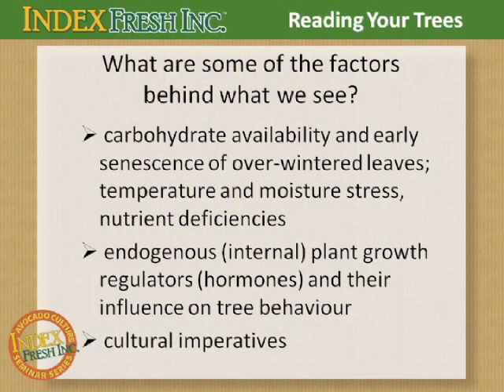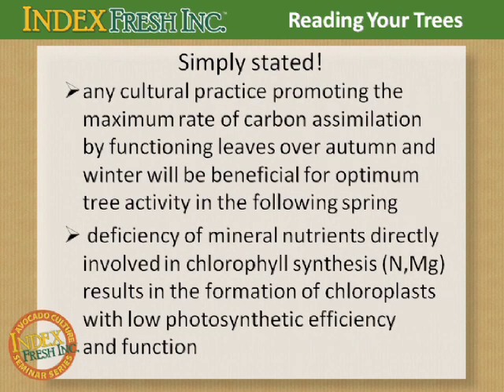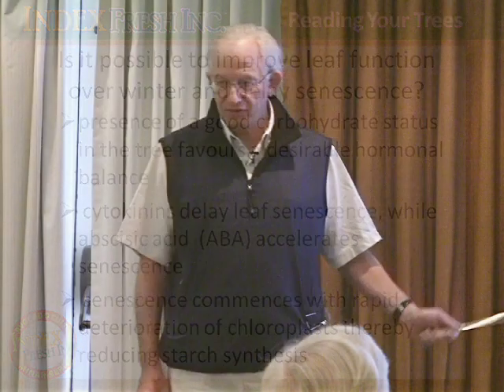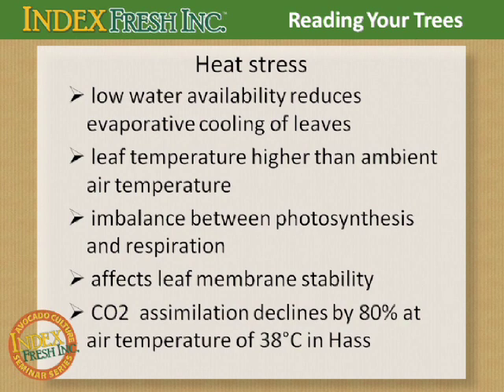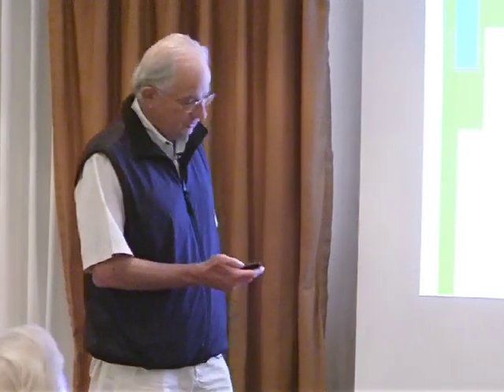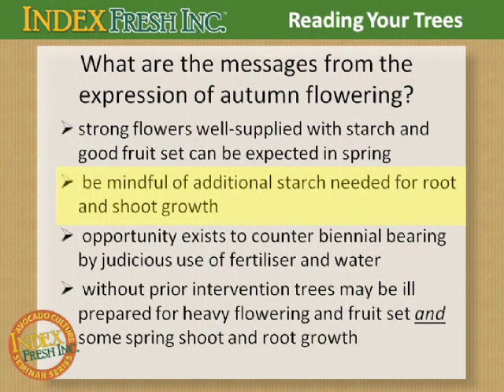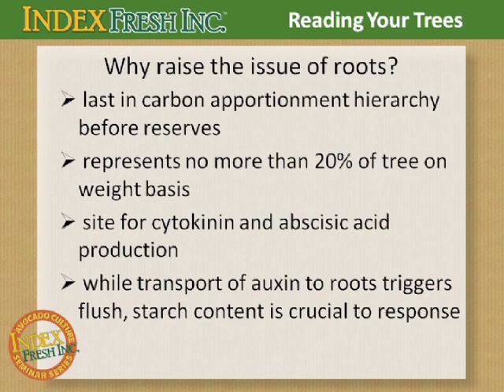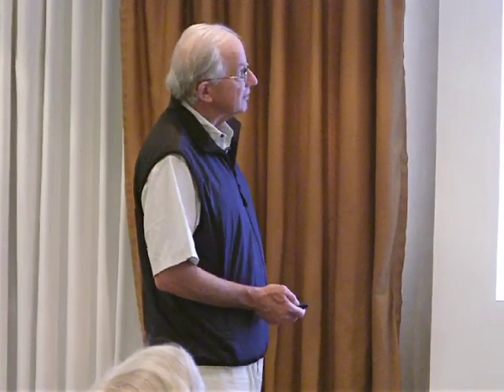Seminar 9: David J Sher Reading Your Trees